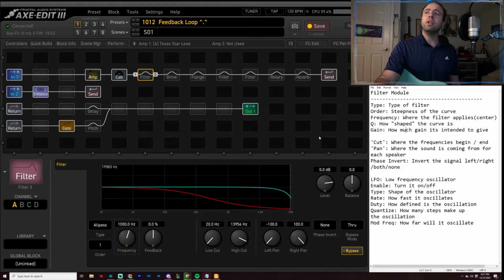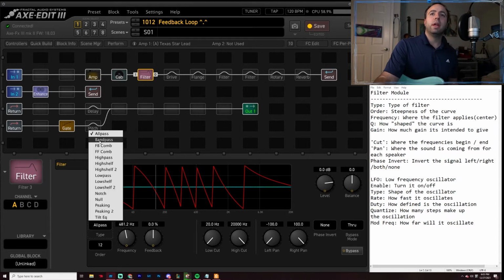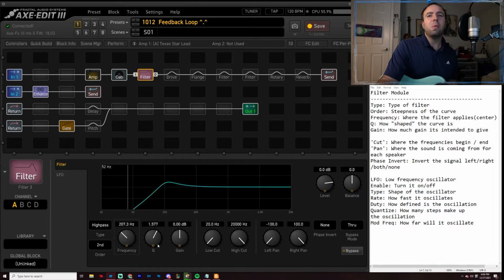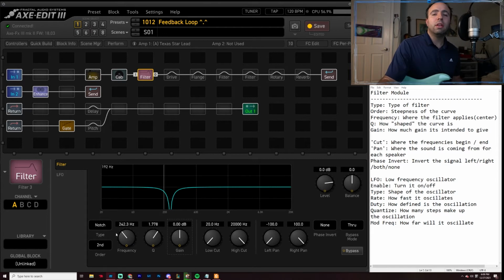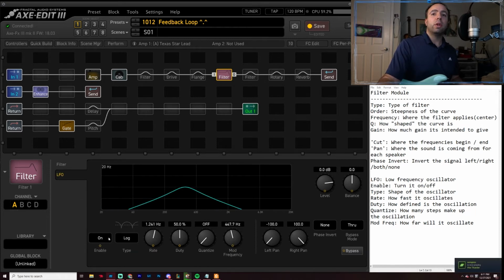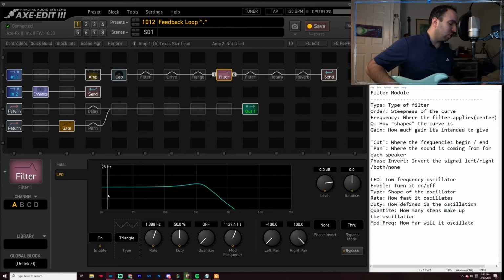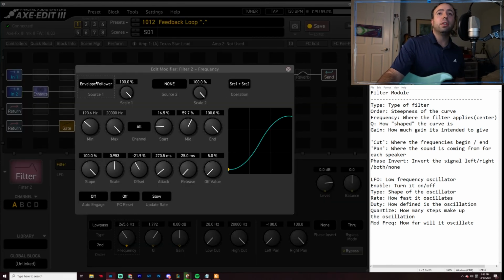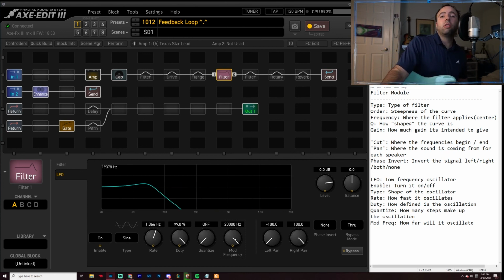AXE FX 3 TUTORIAL - FILTER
This video is about the FILTER block. I will be going over what each of the 'filters' are- from ALLPASS to NOTCH, to COMBS. I will also be covering the use of an LFO with the filter block, with a bonus addon of using the MODIFIER page to use an ENVELOPE FOLLOWER to adjust the frequency sweep of a lowpass filter. This module is super powerful - and can be used for far more than I demonstrate on this video. Eventually I will be going balls to the wall with what this module can do. Til then- Ill catch you on the flippy floppy.

Processing: Axe FX III
Preset: Feedback Loop ^.^
Guitar: USA Fender Stratocaster Special
Tripod: MeFOTO GlobeTrotter
Microphone Arm: Rode Clamp Arm
LED Panel: Godox ESports Panel